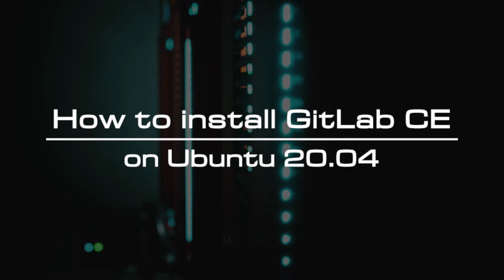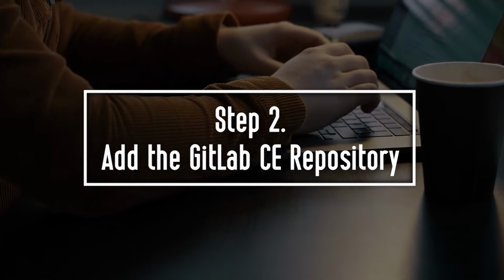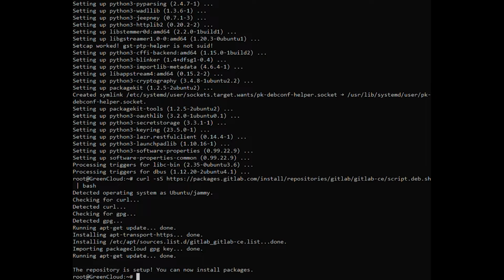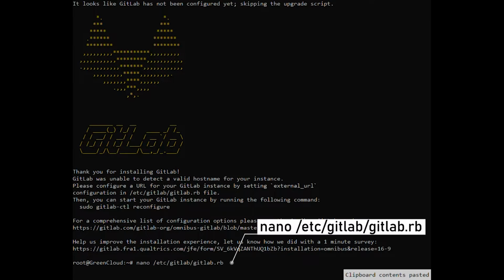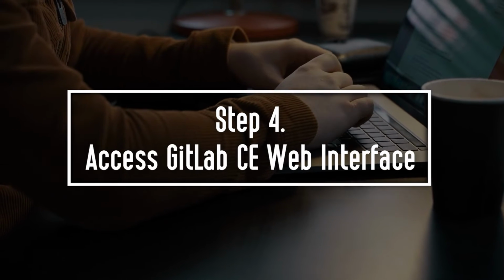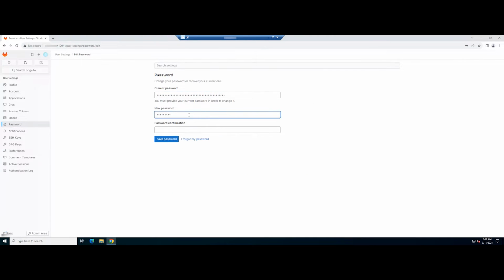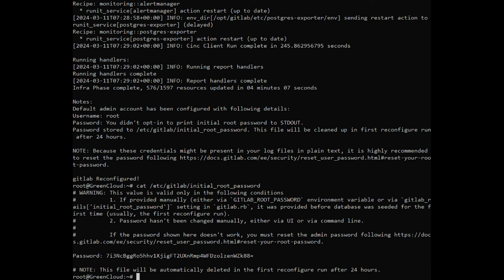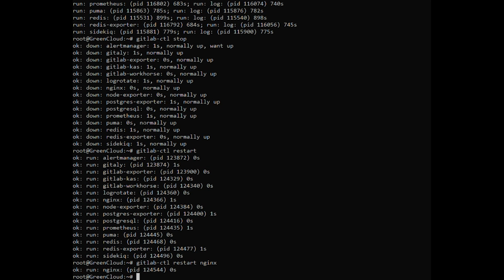How to install GitLab CE on Ubuntu 22.04 | VPS Tutorial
GitLab is a fully-featured platform for accelerated software development. It provides up-to-scratch features like integrated CI/CD, Kubernetes integration, Auto DevOps, GitLab Container Registry, etc.

GitLab is available in four major editions:
- GitLab Community Edition – Free, open-source, and self-hosted.
- GitLab Enterprise Edition – Self-hosted and paid with additional features.
- GitLab.com – Free, and SaaS.
- GitLab.io – Private GitLab instance managed by GitLab Inc.